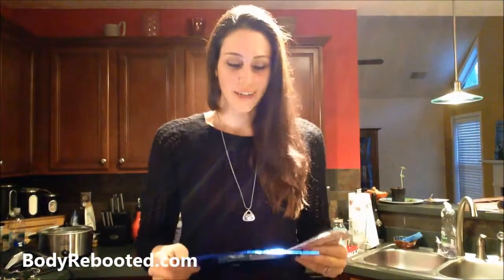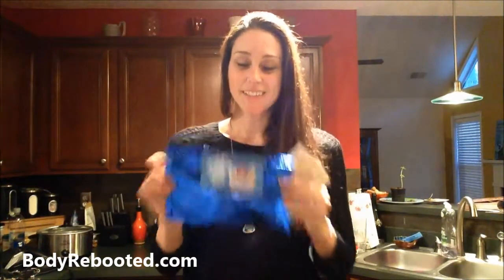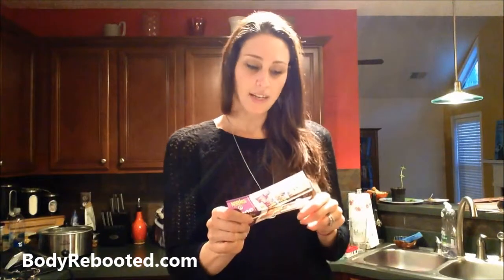ROCKTHELUNCHBOX Unveiled - Body Rebooted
For fitness tips, product reviews, gluten-free recipes and more - surf your way over to BodyRebooted.com.  Subscribe if you want to see more and check out my other social media sites below!